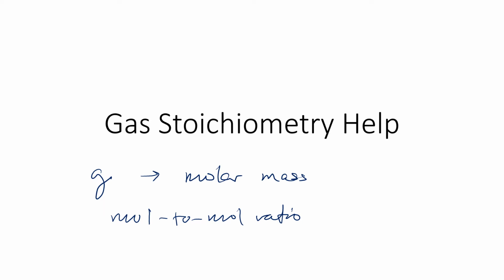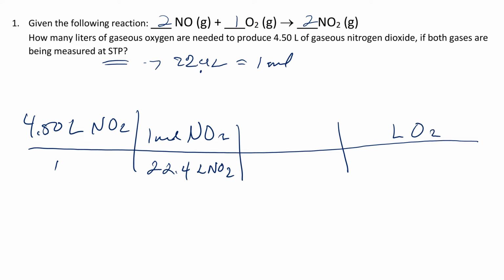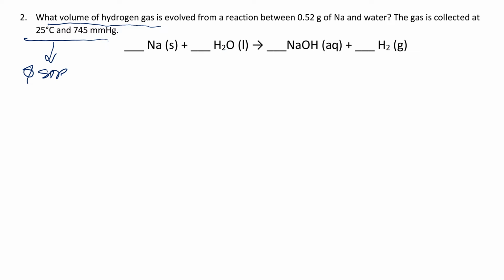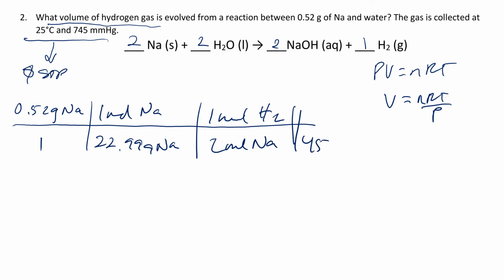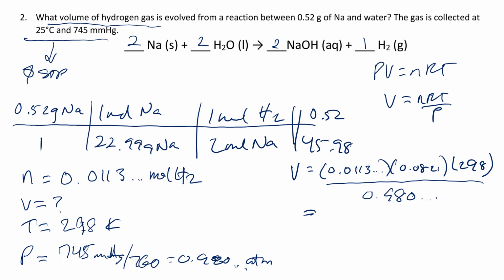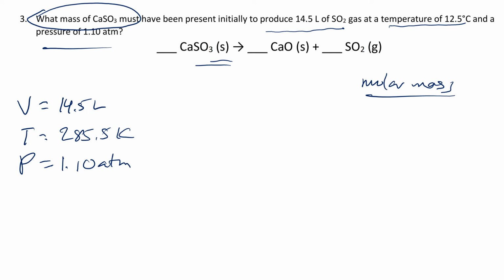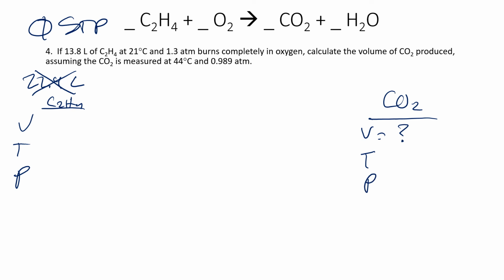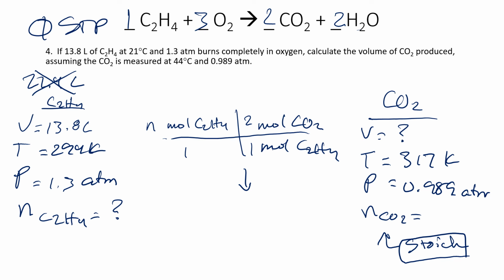Gas Stoichiometry Help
Understanding Gas Stoichiometry
Examples and hints provided